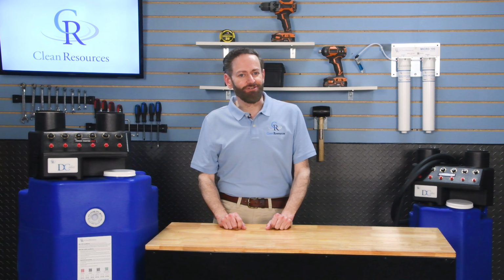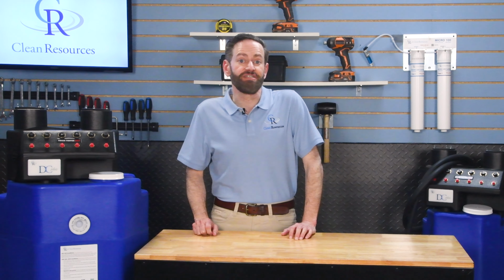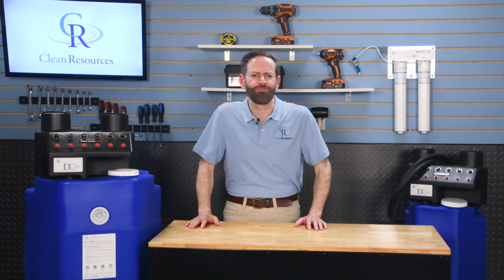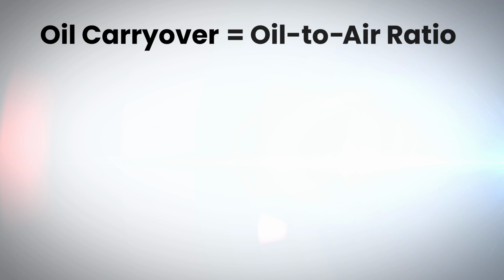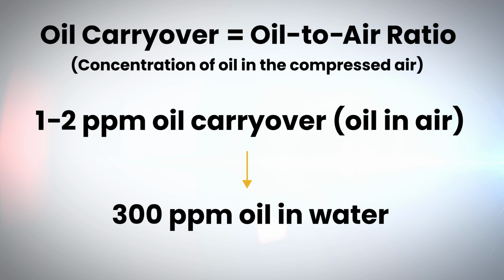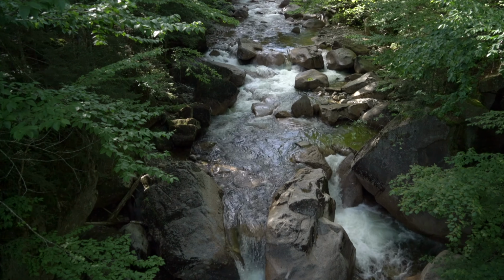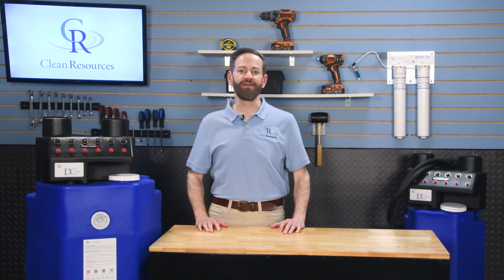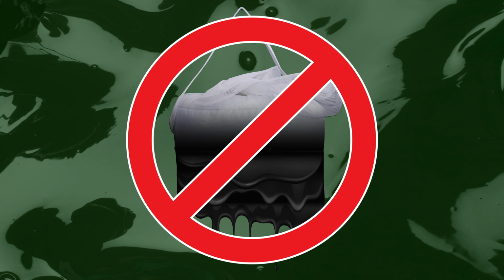Do You Need an Oil-Water Separator?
If you have a compressed air system, there are several reasons why you need an oil-water separator.